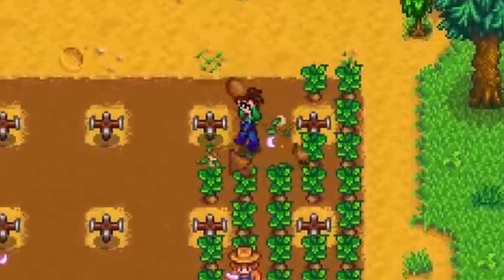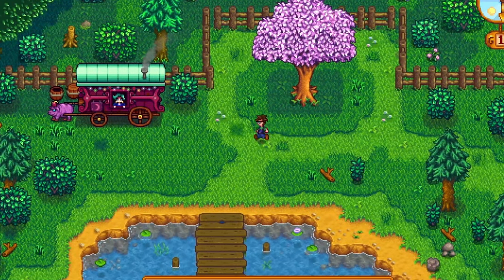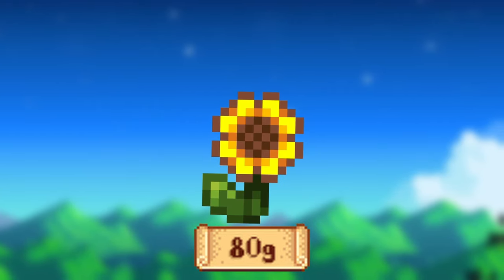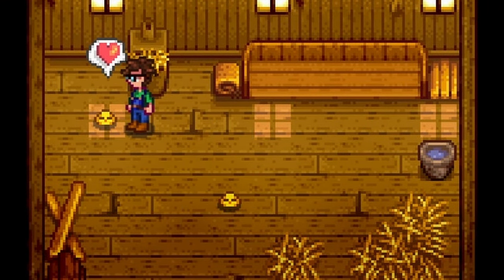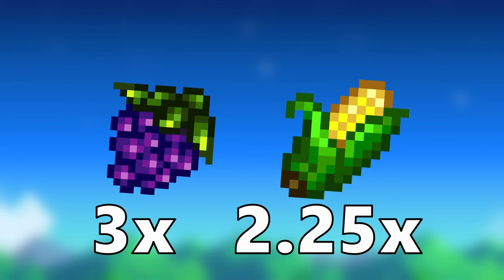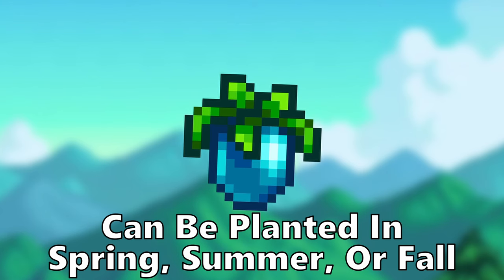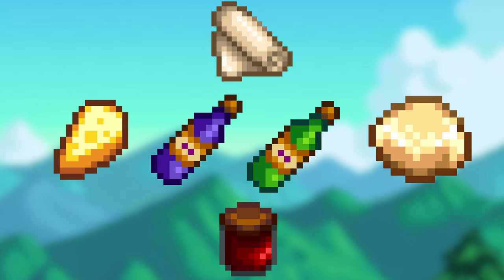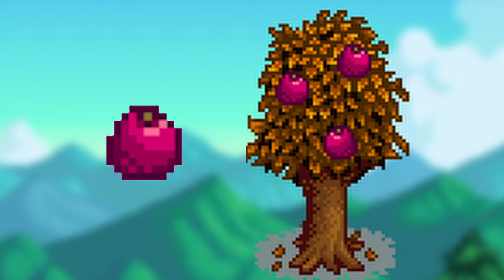The Ultimate Farming Guide In Stardew Valley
Everything You Need To About Farming, Crops, and Animals

Timestamps :

00:00 Intro
00:18 Spring Year 1
03:05 Summer Year 1
06:41 Fall Year 1
09:07 What To Do In Year 2
14:40 Outro